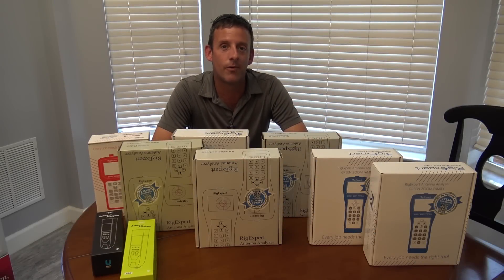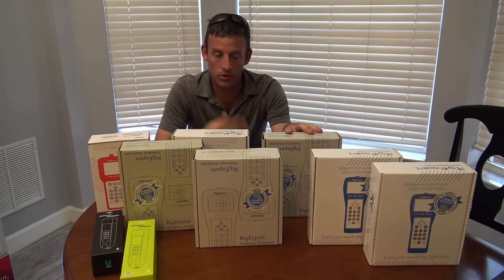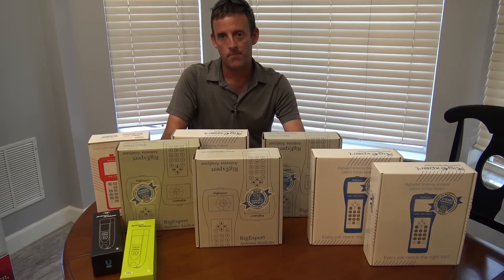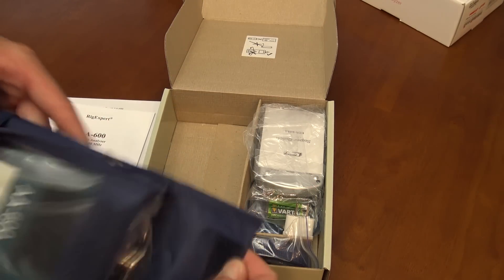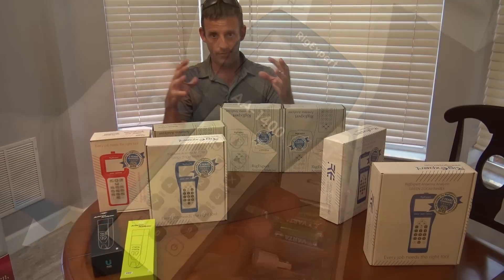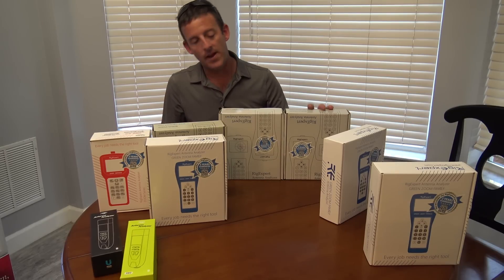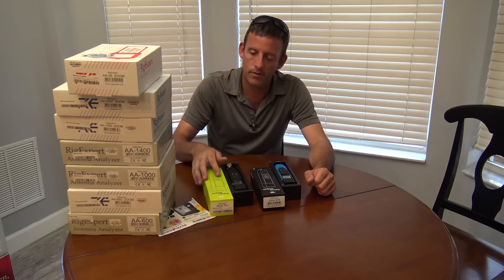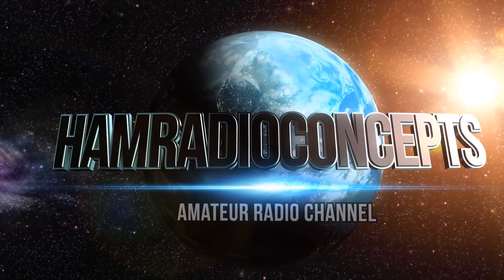Rigexpert Antenna Analyzers Comparison, Choosing The Right Analyzer For Your Ham Radio Antenna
In this video is almost all the Rigexpert antenna analyzers, thanks to GigaParts.com for letting me borrow them all. I will be making some videos on these models in the next few videos. There is nothing more important in this hobby than having a properly tuned antenna.